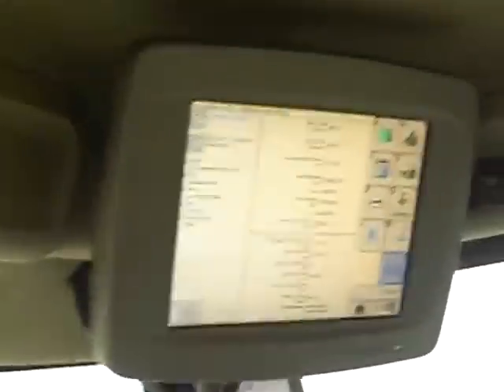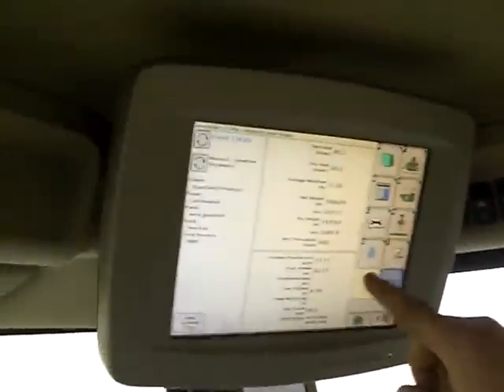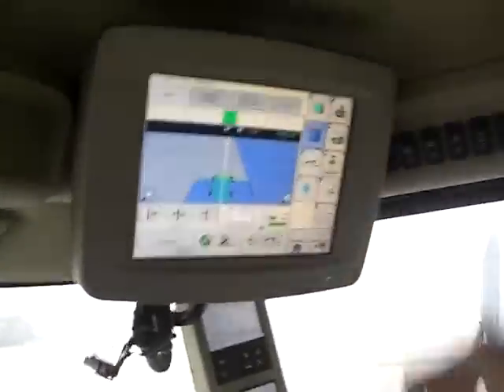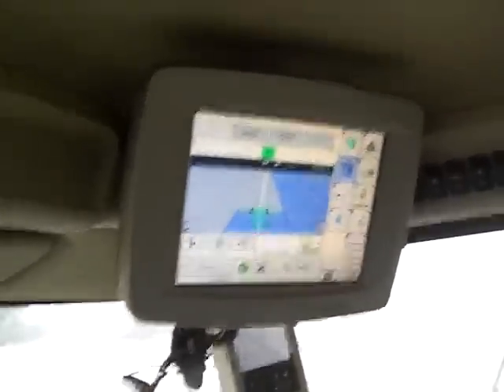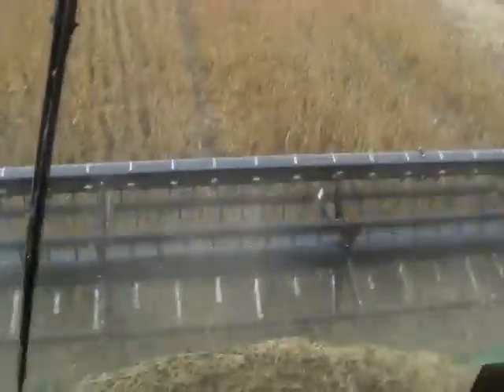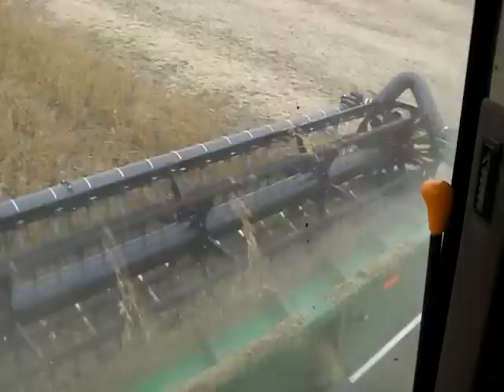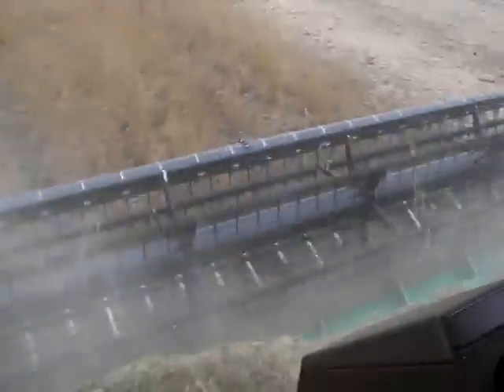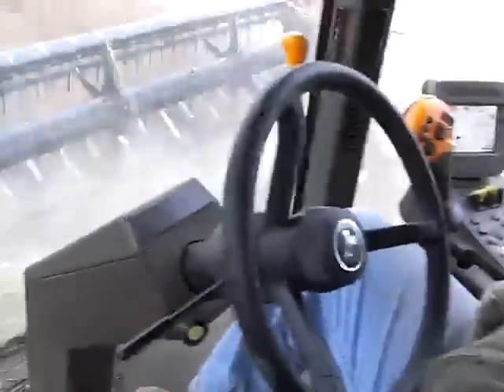Harvesting Soybeans without Steering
I got the chance to ride along with a local farmer in his modern combine. This thing steers itself down the field using GPS guidance. He was harvesting 17 acres a hour and had a 100 acre field to do. Bushel per acre was 40.5. The combine holds 400 bushel in its hopper. The head is 30 ft wide. Speed is 5 mph. 425 HP.